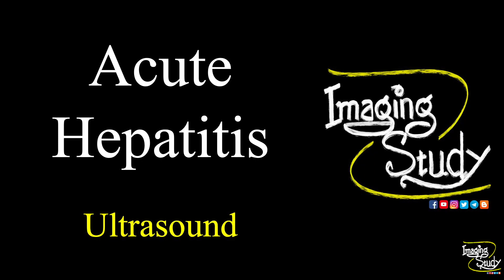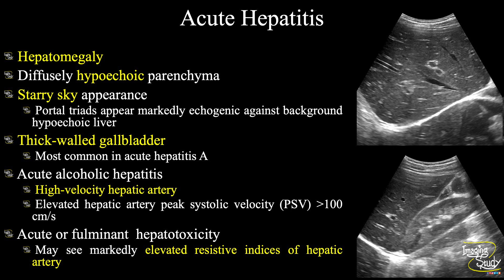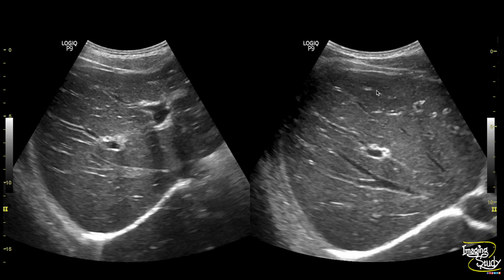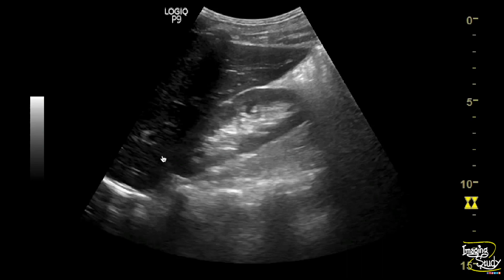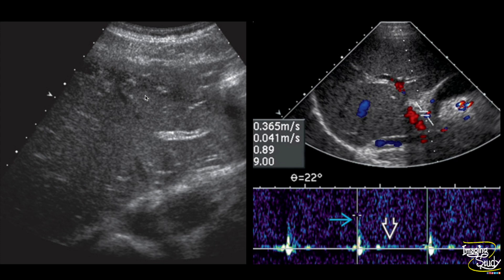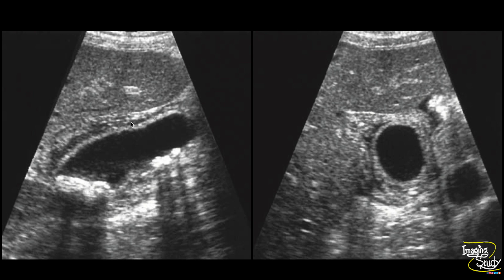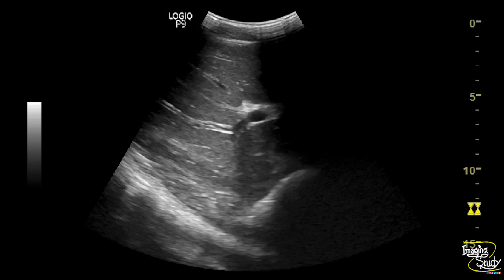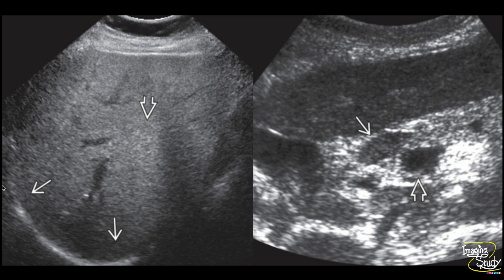Acute Hepatitis || Ultrasound Lecture || Imaging Study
Acute Hepatitis || Ultrasound Lecture
Imaging Study Lectures Series

Site Credit:
Radiopaedia.org
Case courtesy of Dr Naim K, Radiopaedia.org, rID: 73680

Books Credit:
Diagnostic Ultrasound; Carol M. Rumack 5th ed
Diagnostic Ultrasound: Abdomen and pelvis; Aya Kamaya & Jade Wong-You-Cheong
Imaging anatomy: Ultrasound; Paula J. Woodward 2nd ed
Examination review for ultrasound: Abdomen & obstetrics and gynecology; Steven M. Penny 2nd ed
Diagnostic Ultrasound for Sonographers; Aya Kamaya, Jade Wong-You-Cheong, Paula J. Woodward
Introduction to Vascular Ultrasonography; John S. Pellerito, Joseph F. Polak 7th ed
Sonography exam review: physics, abdomen, obstetrics, and gynecology; Susanna Ovel 3rd ed
Grainger & Allison’s Diagnostic Radiology Essentials; Lee Alexander Grant, Nyree Griffin 2nd ed
The Vascular System; Ann Marie Kupinski 2nd ed
Diagnostic imaging: Gastrointestinal; Michael P. Federle, Siva P. Raman 3rd ed
ExpertDDX: Pediatrics; A. Carlson Merrow 2nd ed
Diagnostic imaging: Pediatrics; A. Carlson Merrow, Jr. 3rd ed
Clinical Doppler Ultrasound; Myron A. Pozniak, Paul L. Allan 3rd ed
Diagnostic medical sonography. Abdomen and superficial structures; Diane M. Kawamura, Tanya D. Nolan 4th ed
ExpertDDX: Ultrasound; Anil T. Ahuja. 1st ed
Tissue Elasticity Imaging; Volume 2: Clinical Applications; S. Kaisar Alam
Atlas of Contrast- enhanced Sonography of Focal Liver Lesions; Tommaso Vincenzo Bartolotta, Adele Taibbi, Massimo Midiri